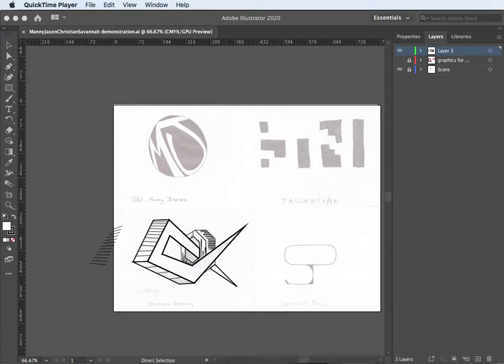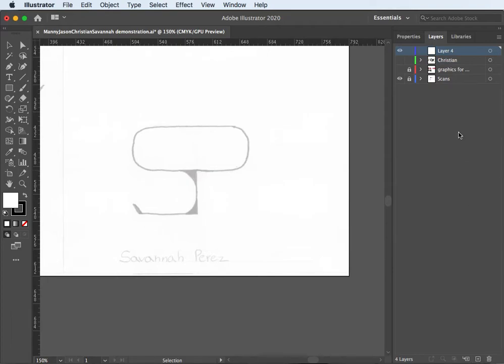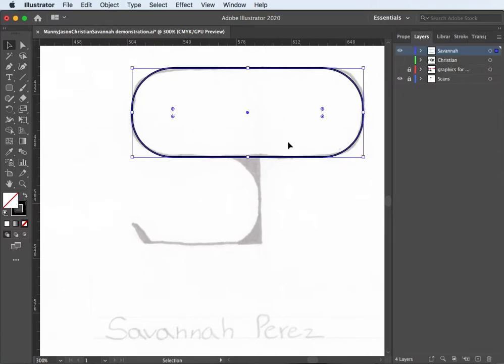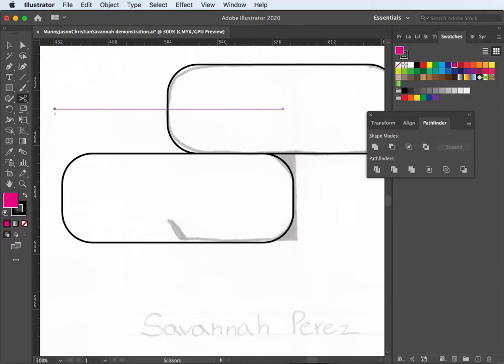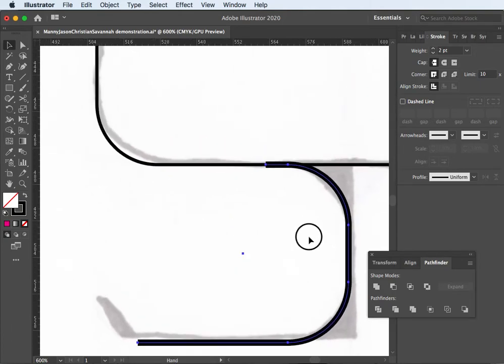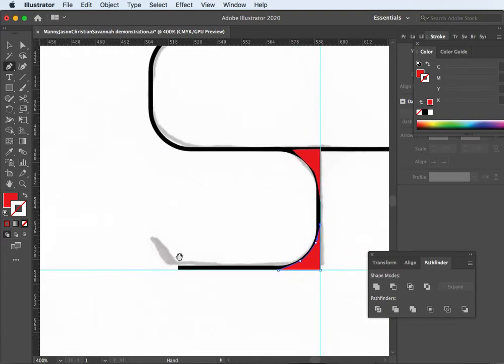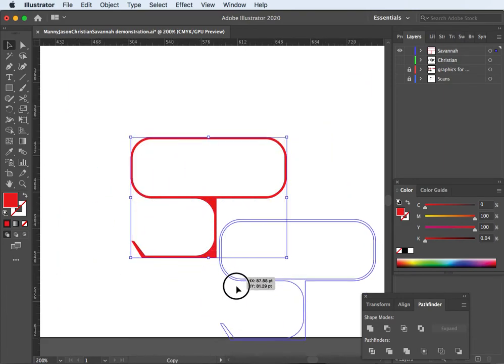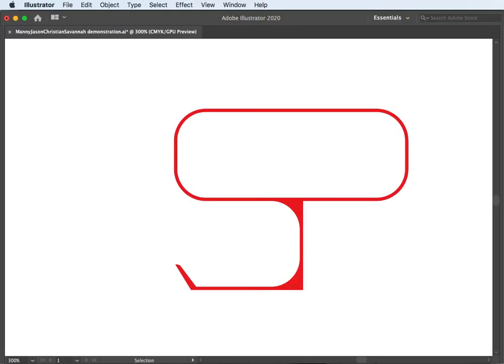Junior Logo 2021 SP